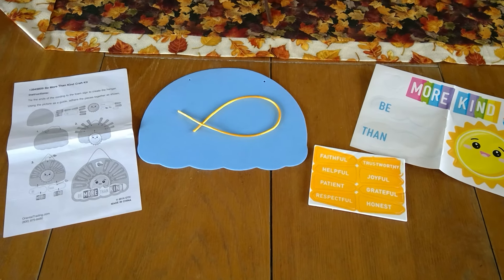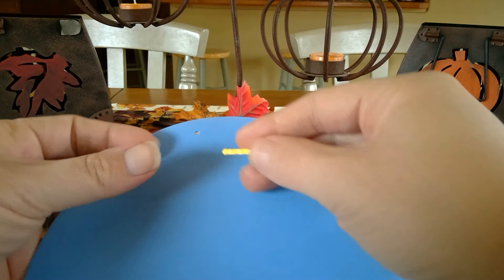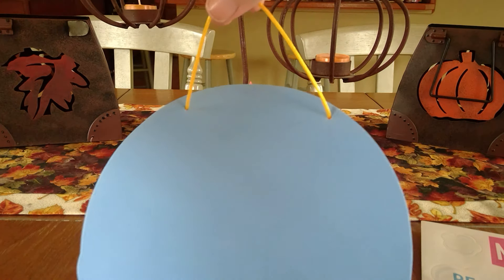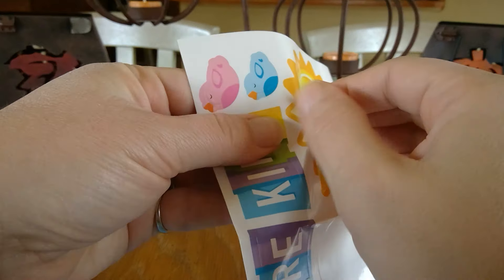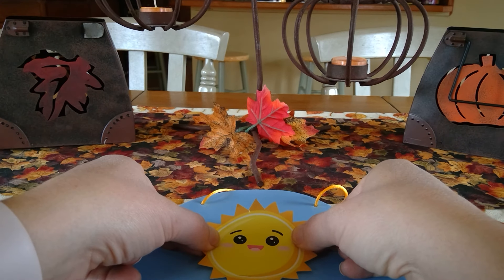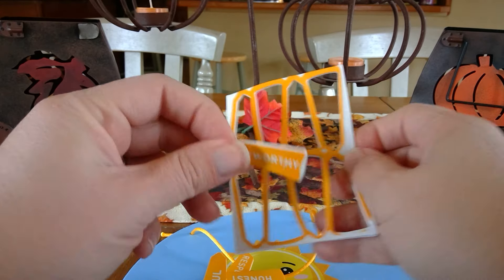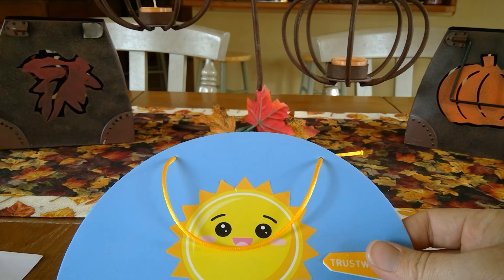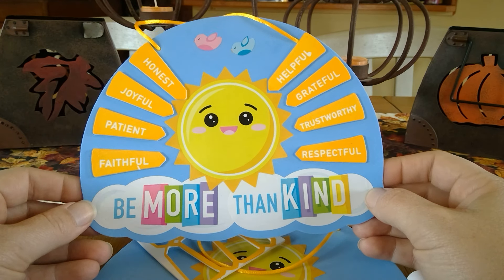Be More than Kind Craft